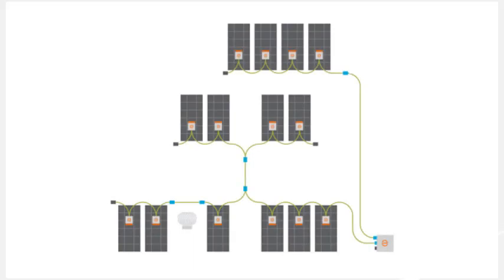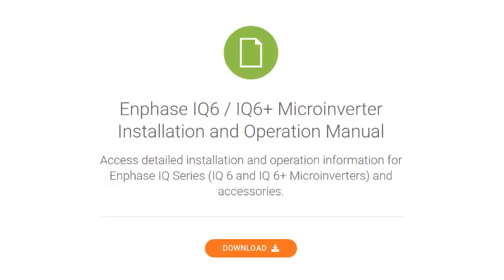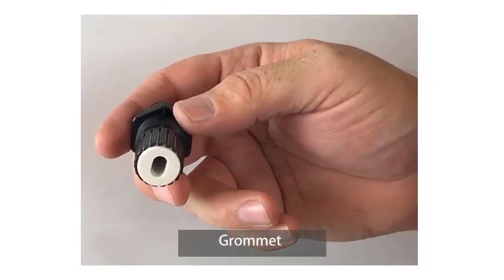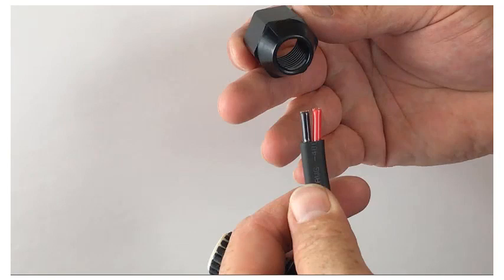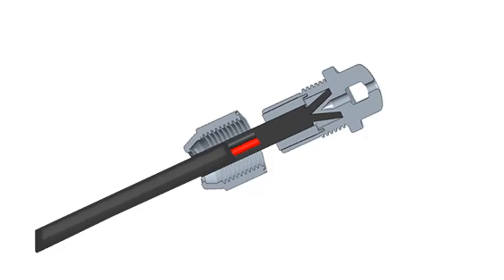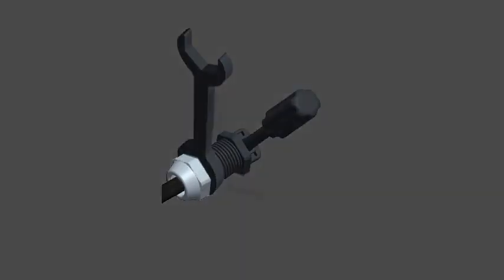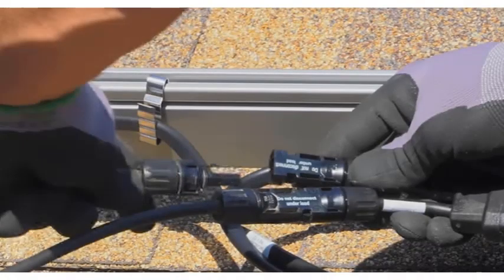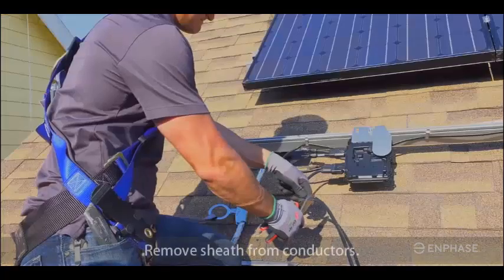IQ: Assembling the Enphase Q Cable Terminator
In this video, we’ll demonstrate how to assemble the Enphase Q Cable Terminator.